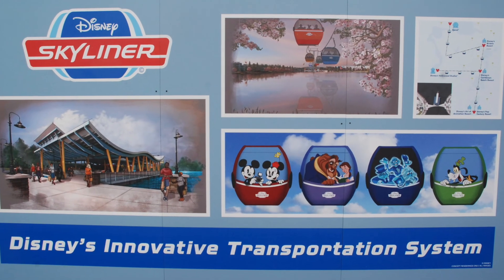Walt Disney World Transportation. How to get around the World of Disney!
Walt Disney World is a large place. It can be confusing on how to get around from your resort. Here I break it down for you and try to make it a little simpler.
When staying at a Walt Disney World owned resort one of the (many) benefits for staying is the transportation is included! Not only do they pick you up from the airport, but they take you where you want to go all around the world of Disney!
Do you have a favorite mode of transportation? Let me know I would love to heard from you!